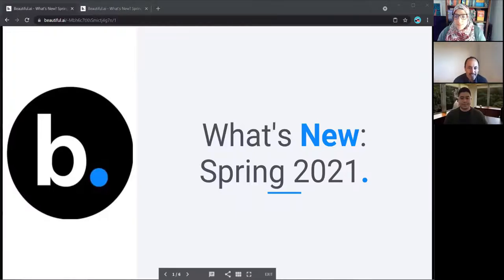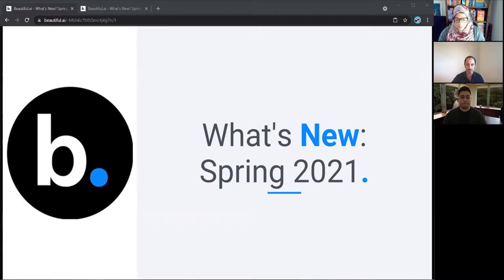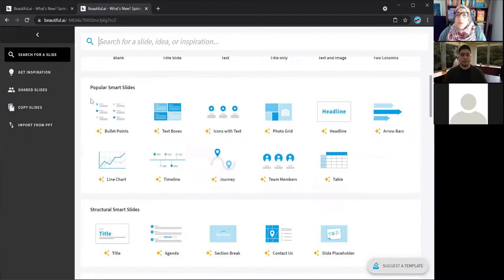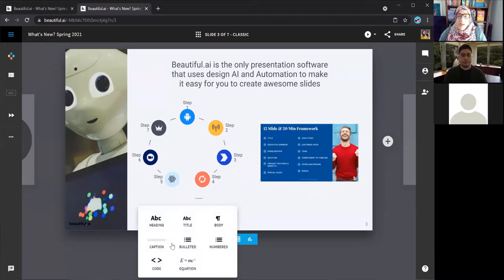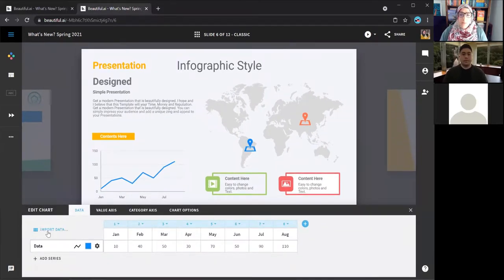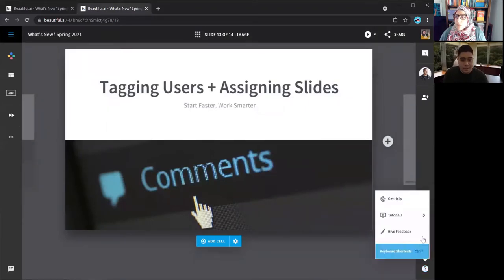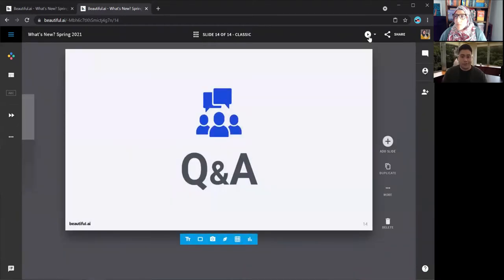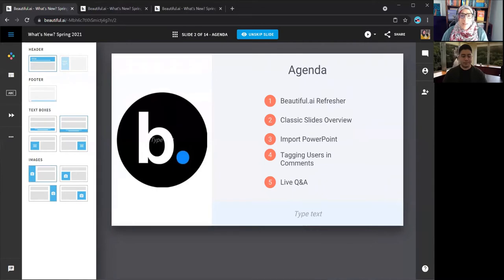[Webinar] What's New: Spring 2021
Watch the recording of this webinar "What's New: Spring 2021?" where Beautiful.ai’s very own President and COO, Jason Lapp, and Director of Customer Success, Fatima Sbeih round up the latest and greatest Spring 2021 product releases so you can get up to speed on everything new at Beautiful.ai.